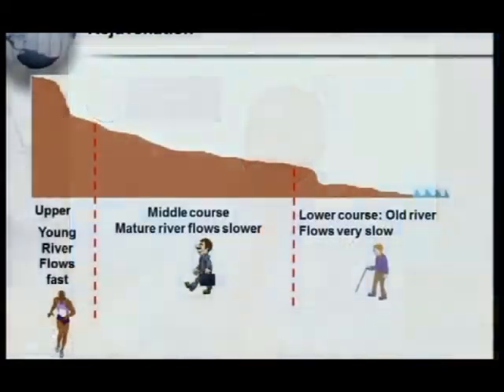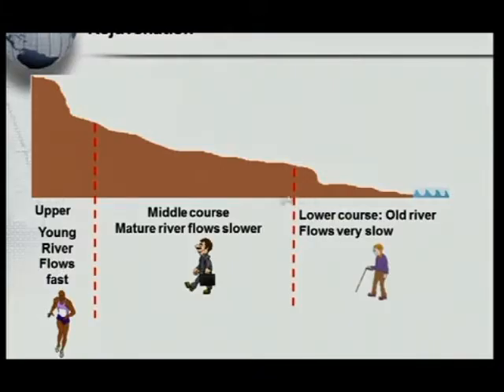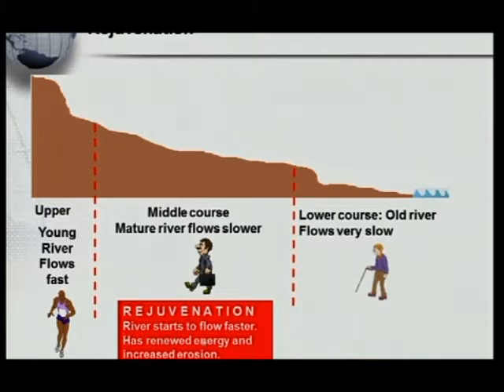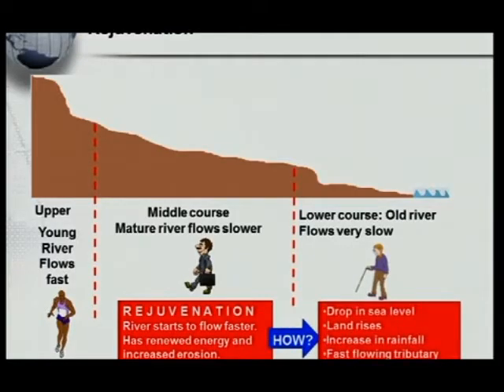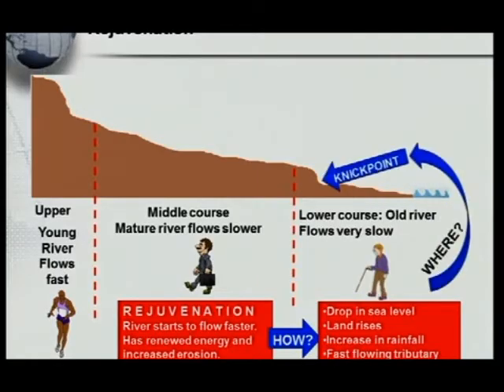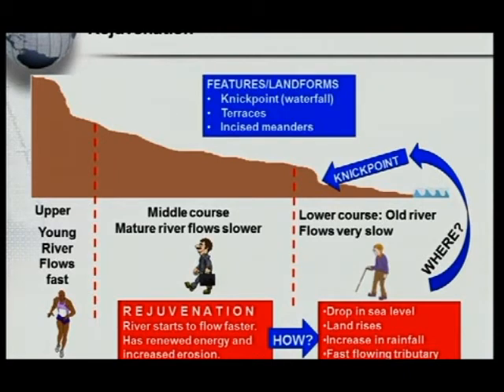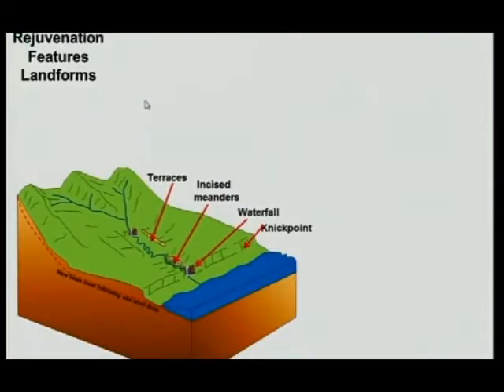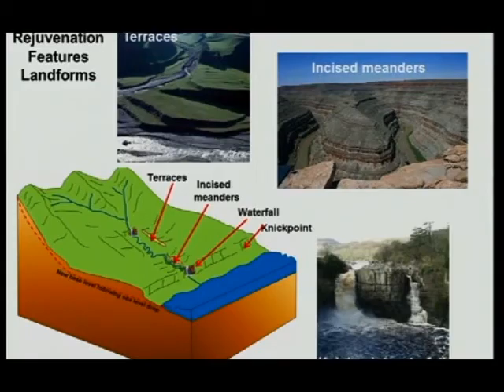REJUVENATION OF RIVERS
Geomorphology Grade 12. Rejuvenation of rivers discussed. How occurred, processes and resultant features